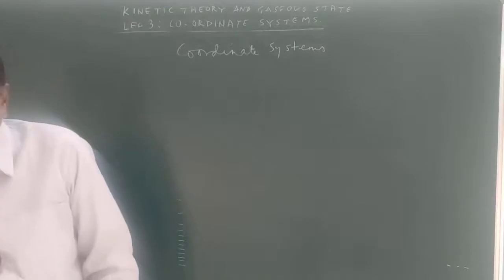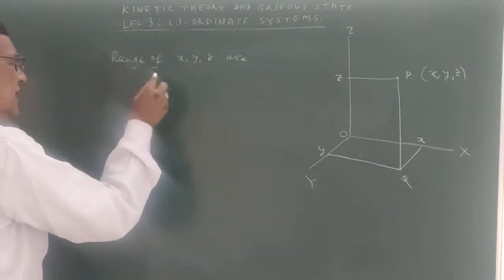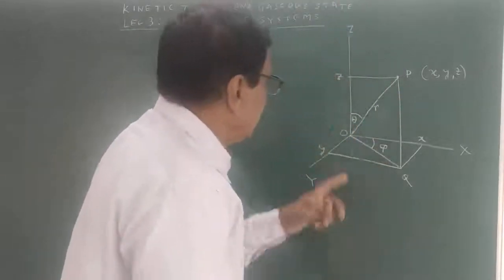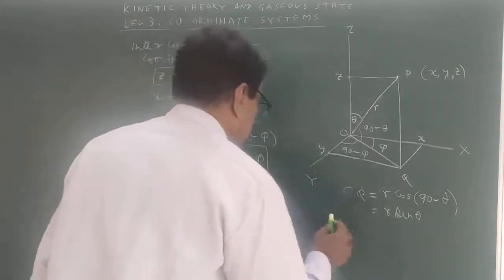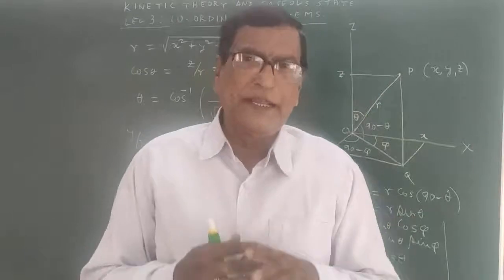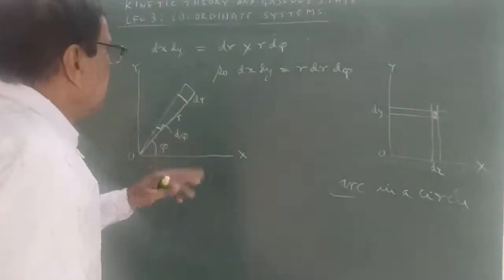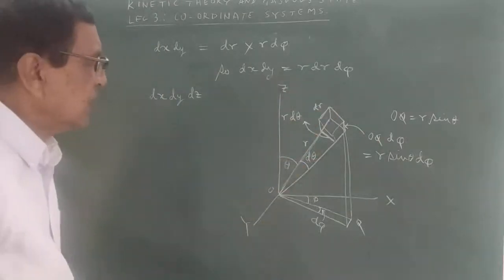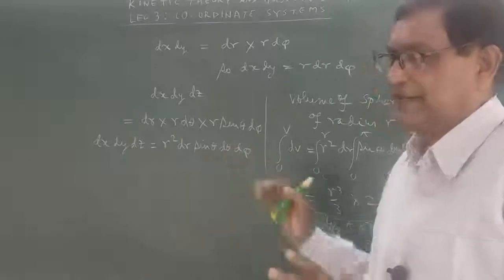KTGS _ Co ordinate systems.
This video describes two co-ordinate systems - Cartesian and polar
co-ordinates. By using proper diagram, two co-ordinate systems and their
inter-conversion are shown.
Finally, dxdy and dxdydz are expressed in terms of polar co-ordinates.
Some related problems are also solved.